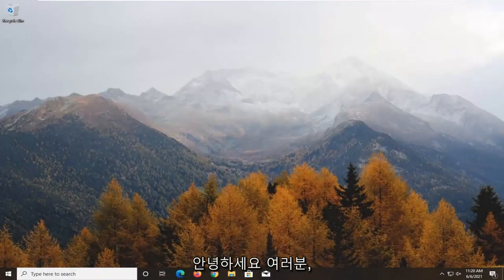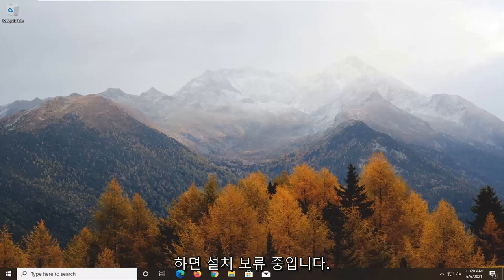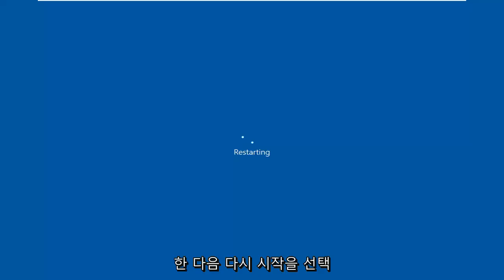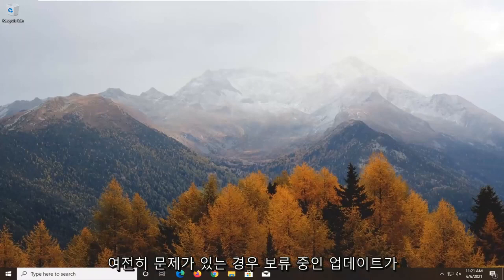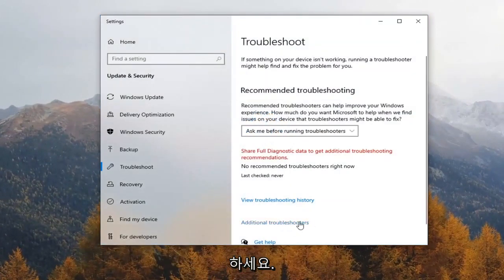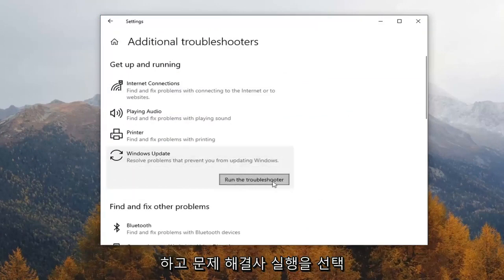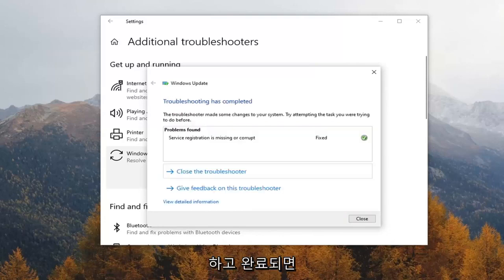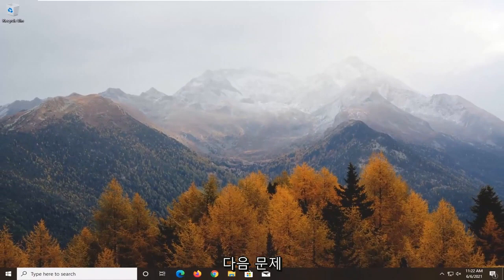윈도우11/10 업데이트 오류 / 보류중 / 장치에 중요한 보안 및 품질 수정 오류로 인한 업데이트 안되는 문제 해결방법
Windows 업데이트 보류 중인 설치를 수정하는 방법(해결됨).

때때로 Windows 10에서 Windows 업데이트 상태가 설치 보류, 다운로드 보류, 초기화 중, 다운로드 중, 설치 중 또는 설치 대기 중으로 표시되지 않는 경우가 있습니다. 이 게시물은 이러한 용어의 의미를 설명합니다. 이 문제가 발생하는 경우 문제를 해결하기 위해 수행할 수 있는 작업은 다음과 같습니다.